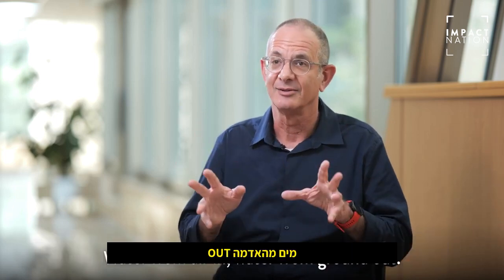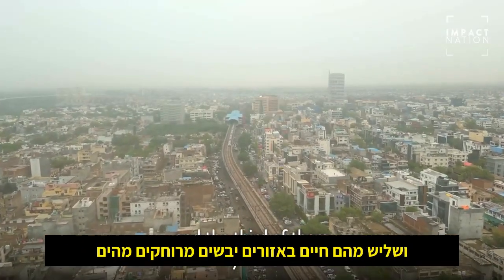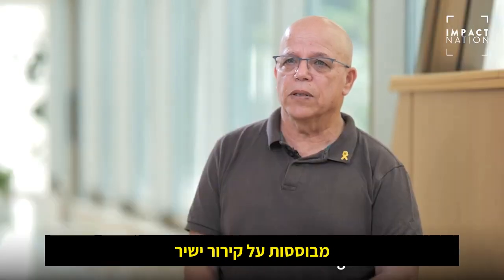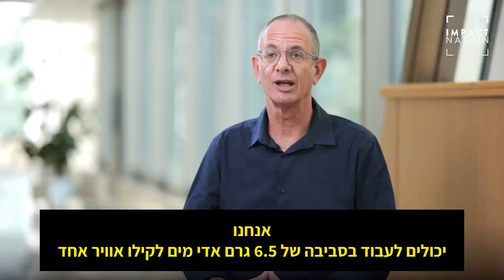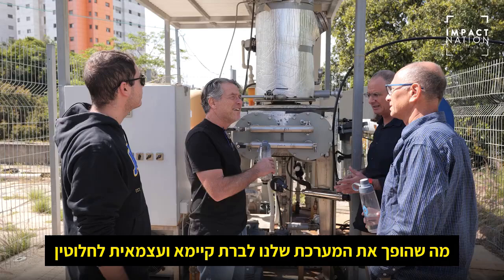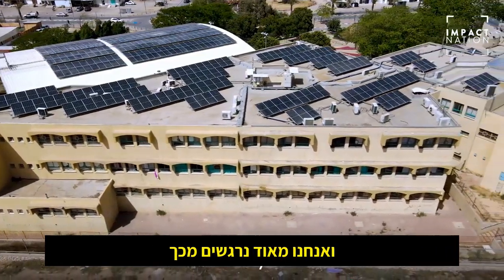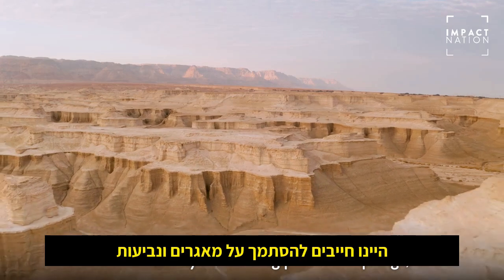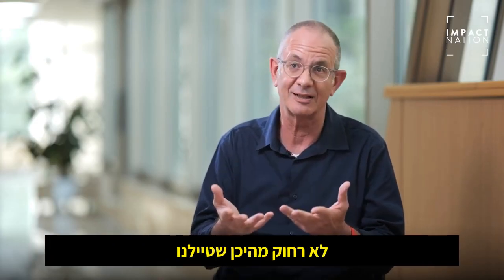H2OLL - מים מהאוויר, עברית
Water from the ground is so over. H2OLL produces water out of air for all!

Millions lack clean water, especially in arid, inland regions. H2OLL's innovative technology, developed at the Technion, extracts water directly from air. They provide a sustainable, cost-effective solution for water companies, developers, Hotels and other institutions in dry areas, bringing clean water to communities from Phoenix to New Delhi to Mexico City and beyond.